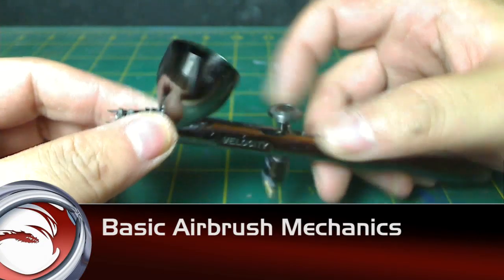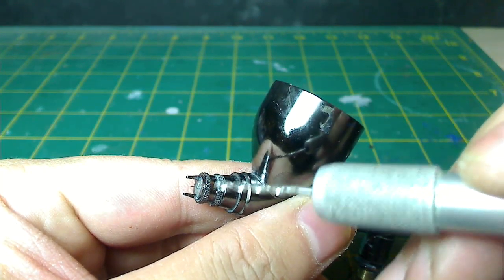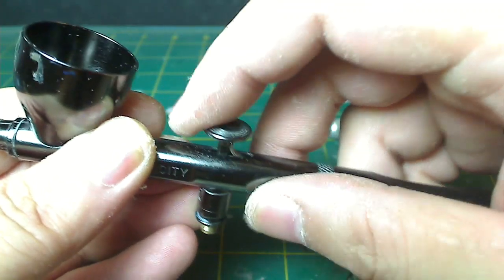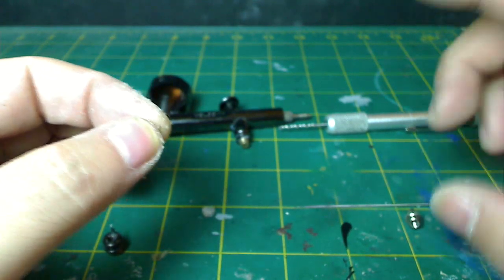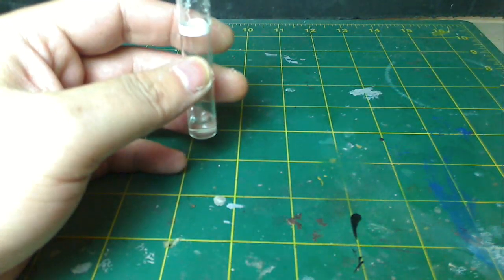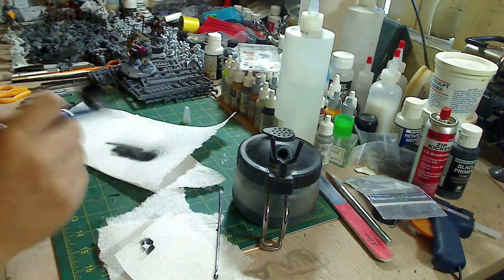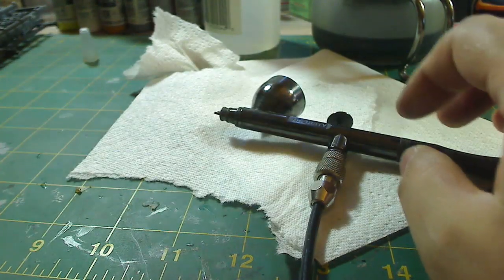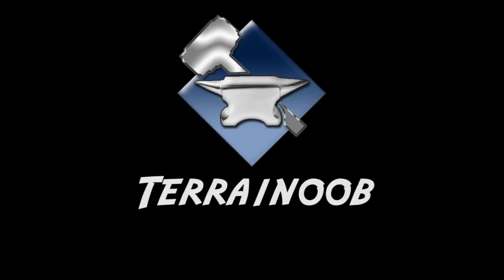Airbrushing for Beginners #3: Basic Mechanics, thinning paint and cleaning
How the airbrush works, thinning paint, maintaining and cleaning and color changes.

Patriot 105
Sotar 20/20
Minitaire Paints
Iwata HP-CS
Harder and Steinbeck Ultra

Master Air Compressor

GO SOCIAL WITH US!